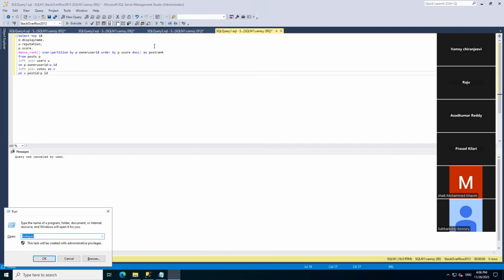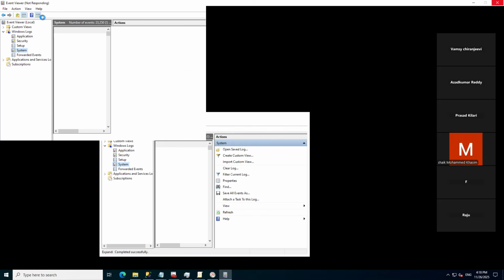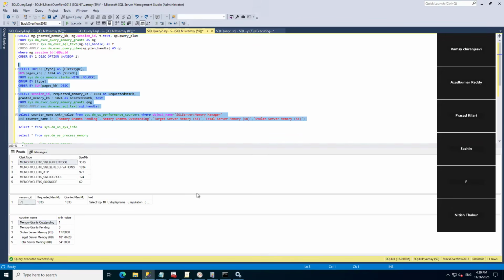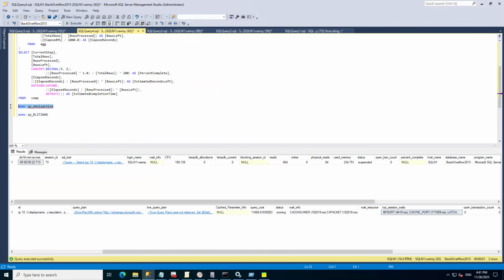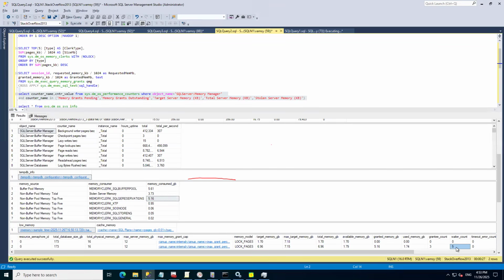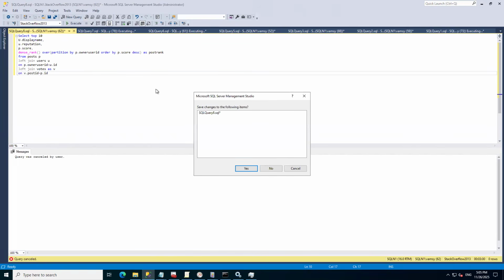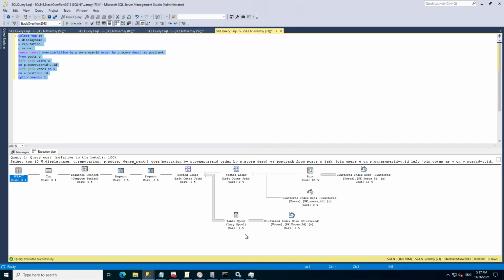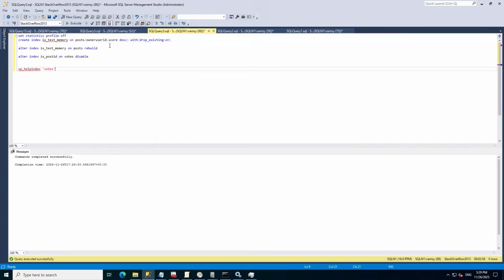Solve 100 %CPU usage and reduce query duration from 50 min + to 0 sec & Mem grants from 1.8 GB to 0